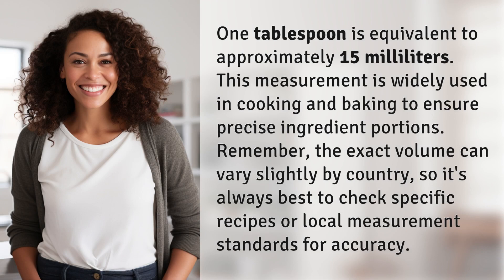How many ml is the tablespoon?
Unlocking the Mystery: How Many ml is a Tablespoon? 👉 ml in Tablespoon 👉 Discover the conversion of one tablespoon to 15 milliliters and how this measurement plays a crucial role in cooking and baking. Learn more about the importance of accuracy in ingredient portions and how it can vary by country.

Laura S. Harris (2024, March 6.) How many ml is the tablespoon?
    🌐 AskAbout.video